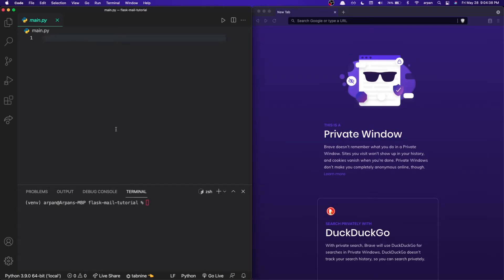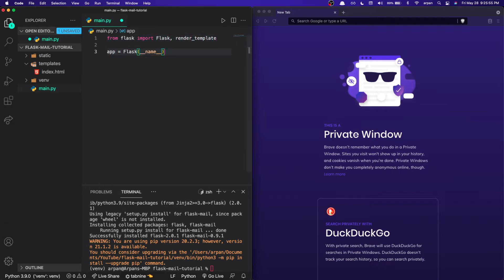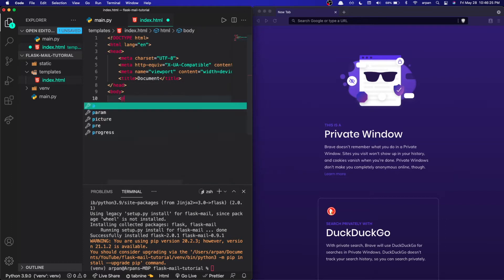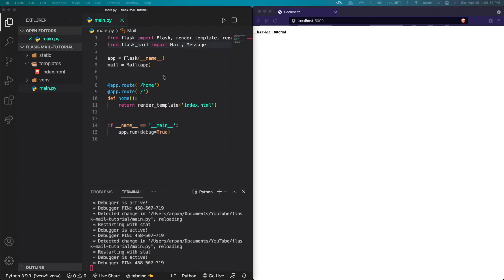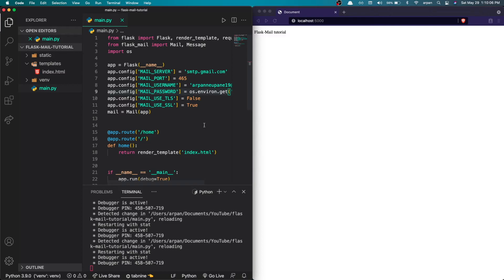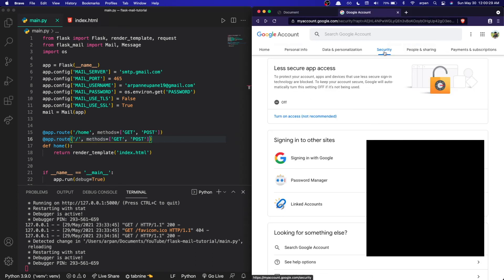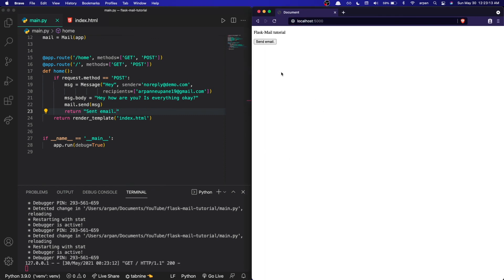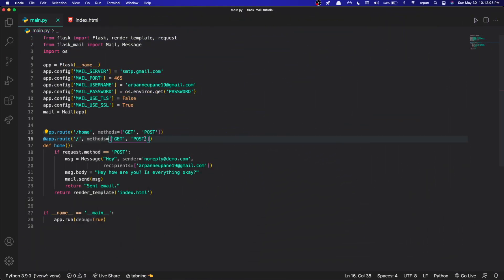How to Send Emails with Flask Using Python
Hey guys! Welcome back! In this video, I will be showing you guys how to send emails using Flask. We will be using Flask-Mail to send emails.

If you don't know about Flask or if this is your first time using it, Flask is a Python web framework that is used to create web applications. Flask also has an extension called Flask-Mail which can be used for sending emails with Flask. It provides an easy way to send email messages via a local or remote SMTP server.

Installation for Mac - pip3 install flask flask-mail
Installation for Windows - pip install flask flask-mail